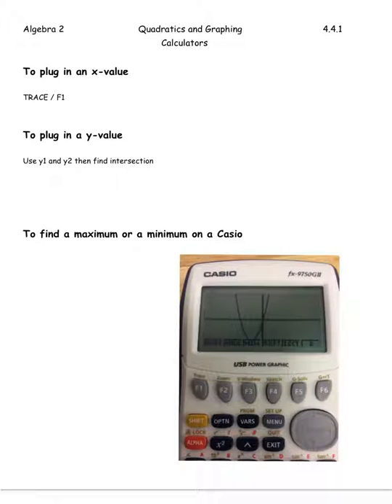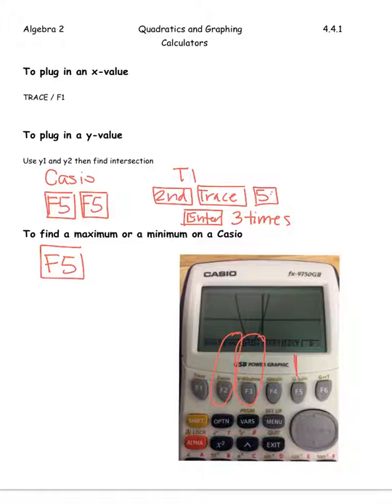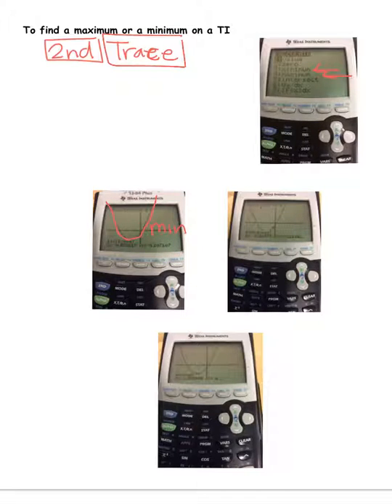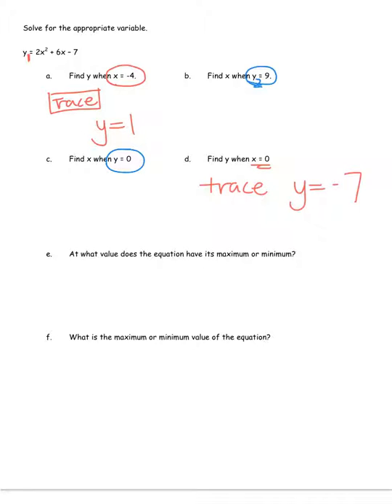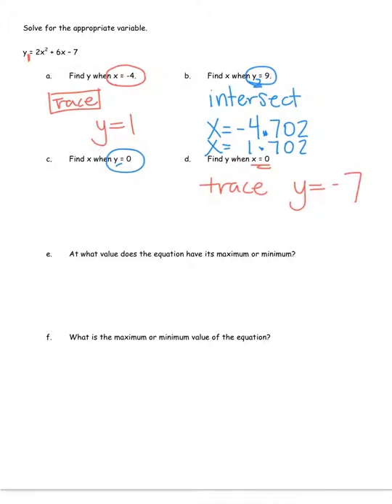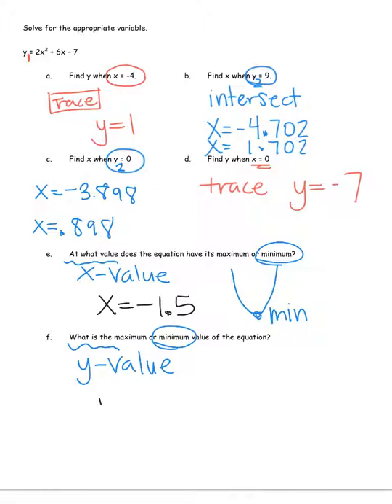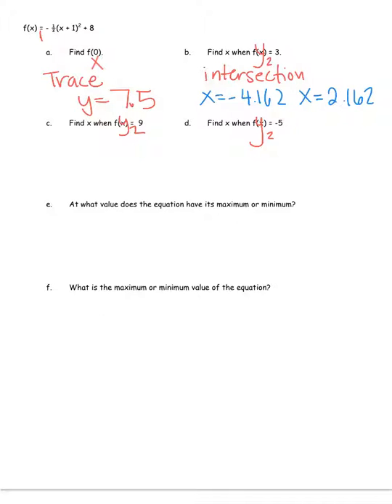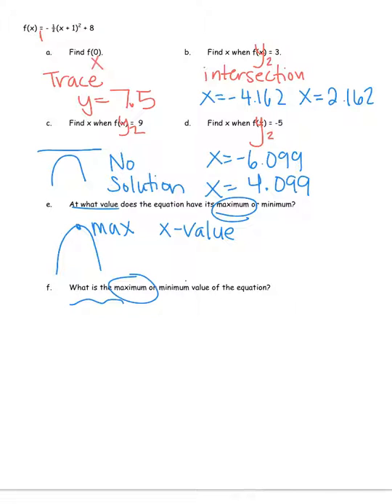Graphing Calcs and Quadratics